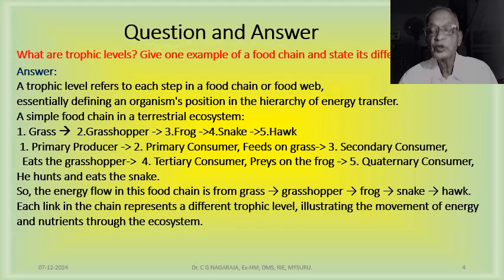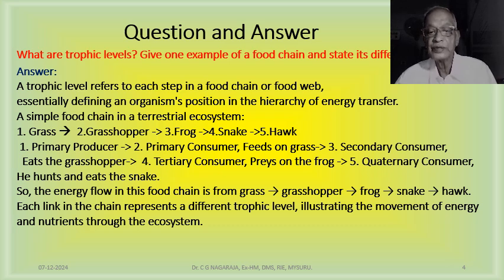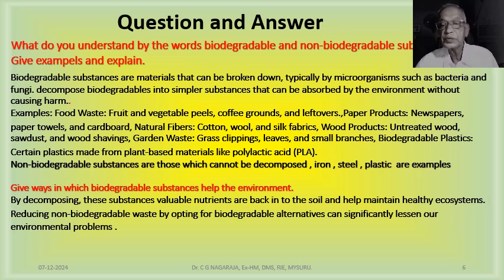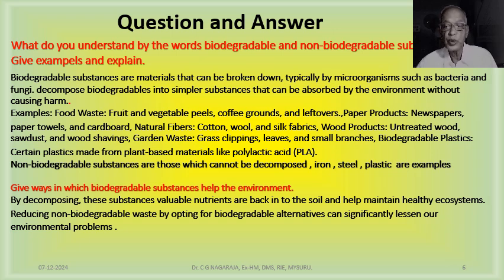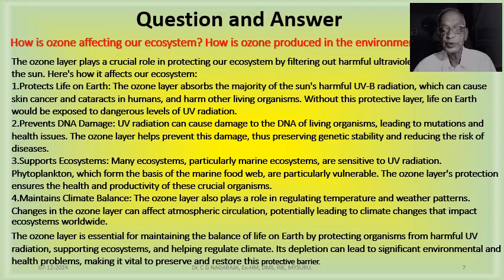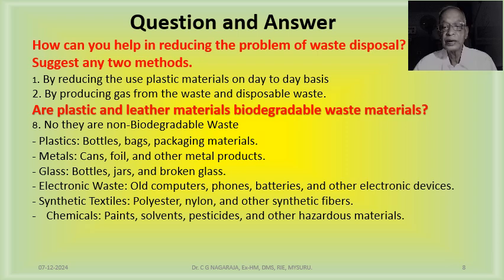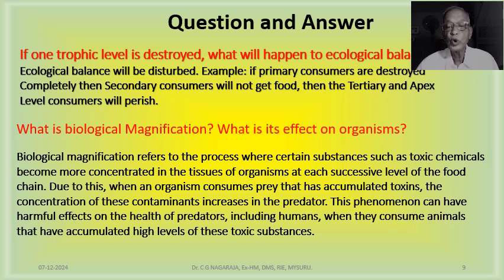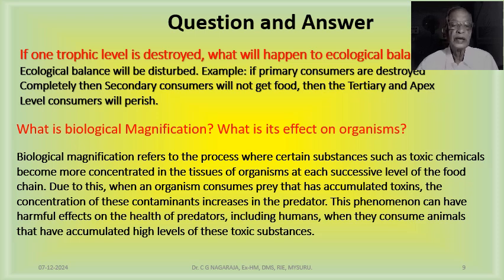Questions and Answers- Chapter-15. Cl-10. Ecosystem. clip-352.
EXPLAINED CONCEPTS